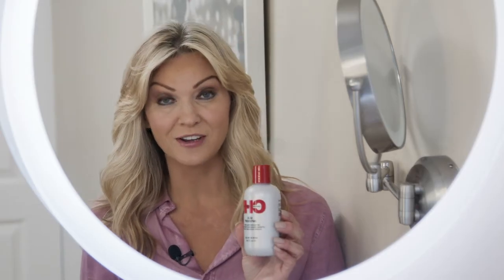Try This - Chi Silk Infusion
Try this! The chi silk infusion is great for repairing hair, smells amazing, and is my go to when I get out of the shower.

FB: Lea Little on TV